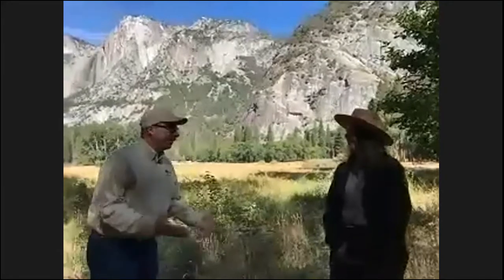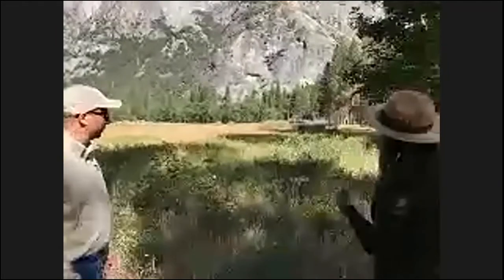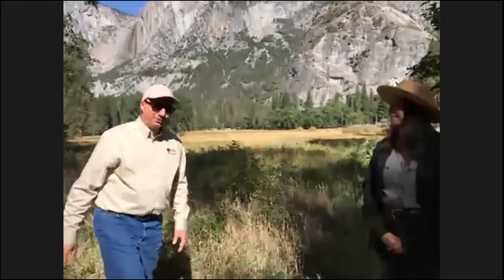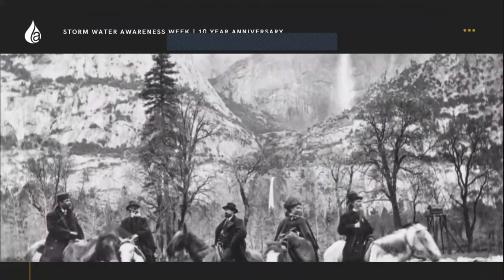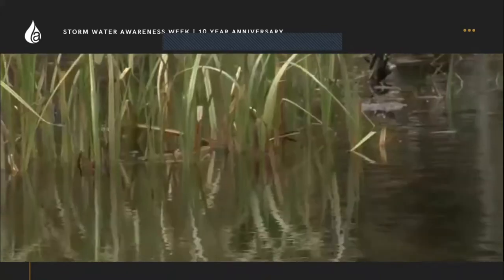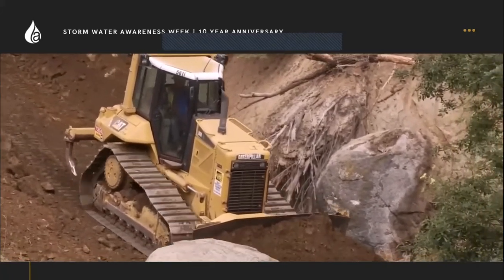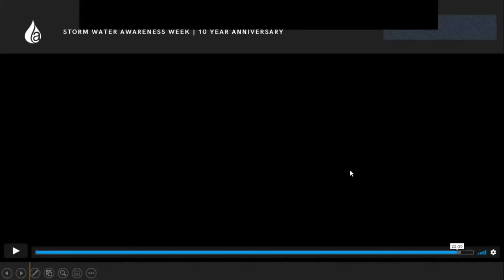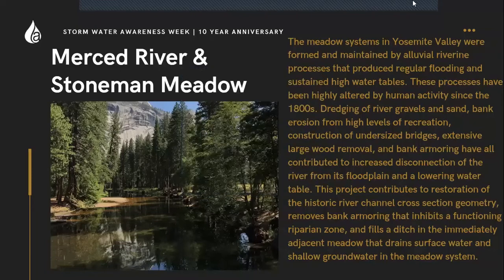Yosemite Meadow Restoration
Alpine meadows play an important role in the State's water quality. Much of the water we drink has been filtered by a meadow. But, historically, the benefit of meadows was not understood and underappreciated. They were thought to be bogs that breed mosquitos and needed to be filled or transformed into something useful. Join us for this live broadcast from Yosemite National Park as we look at and talk about two meadows in the process of being restored and why that is beneficial to water quality.